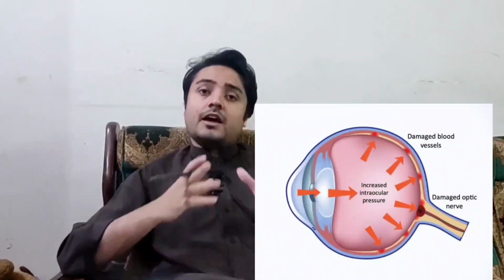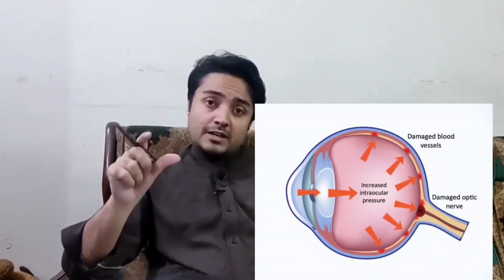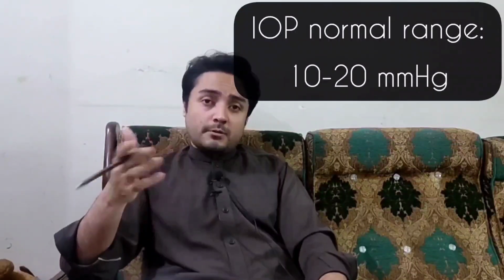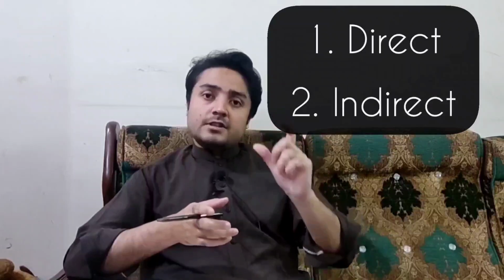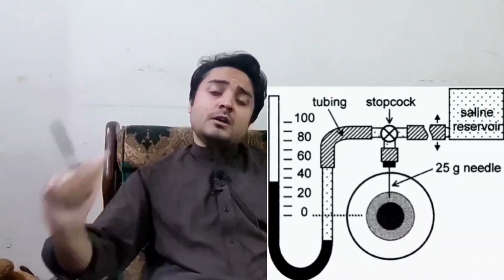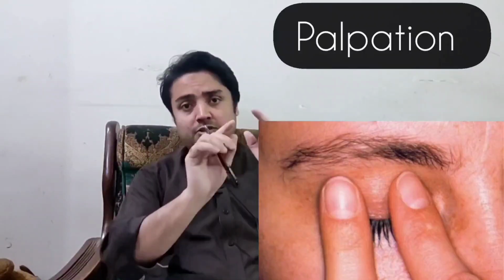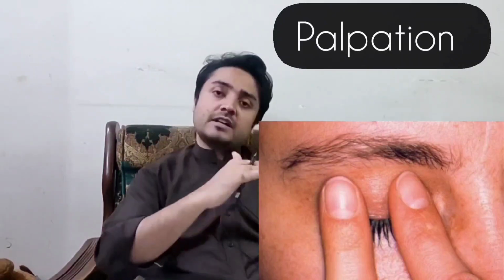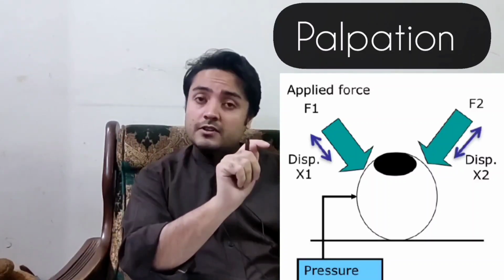Intraocular pressure and how to measure it | Goldmann applanation tonometry | Explained 👁️